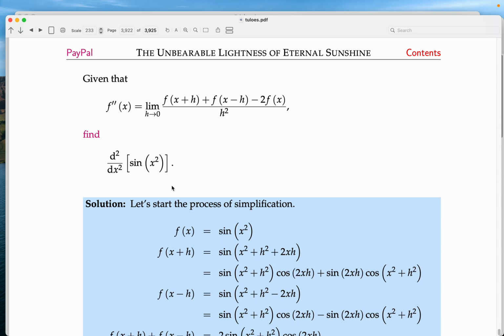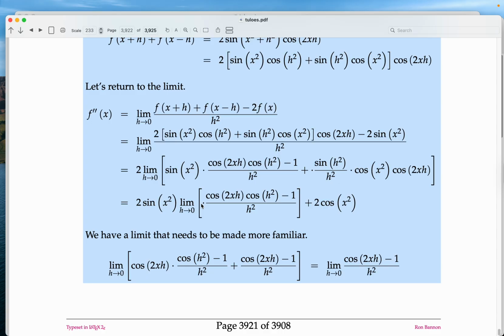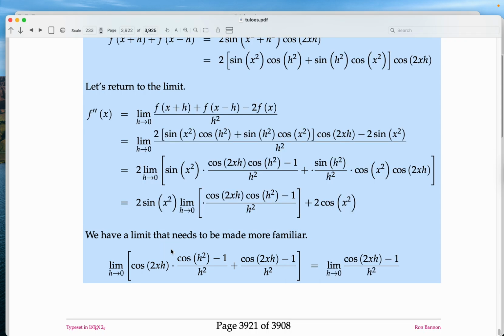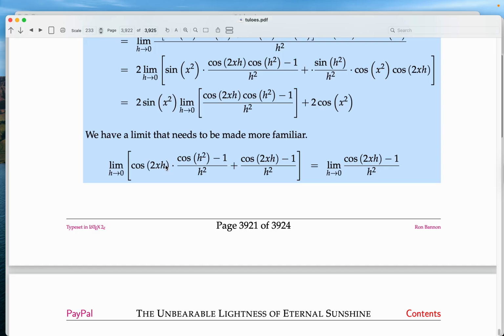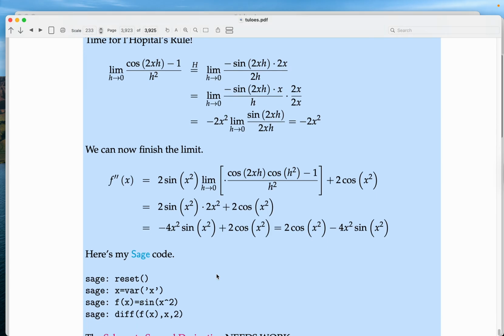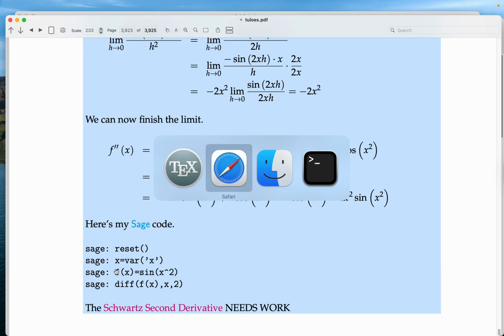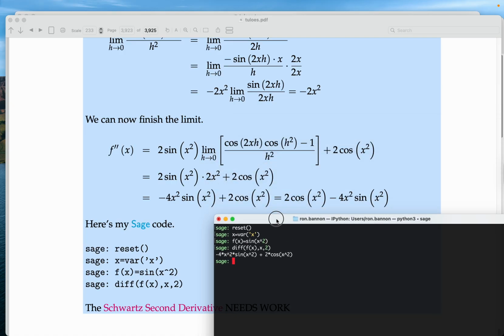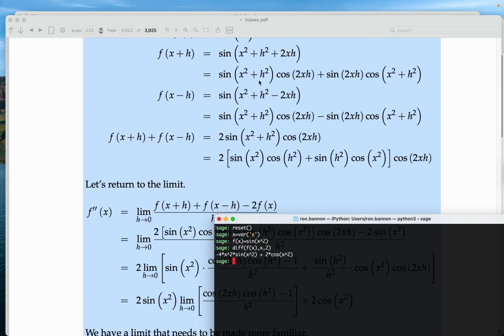sage 09 09 2025 1020